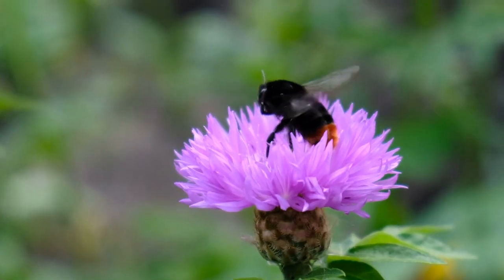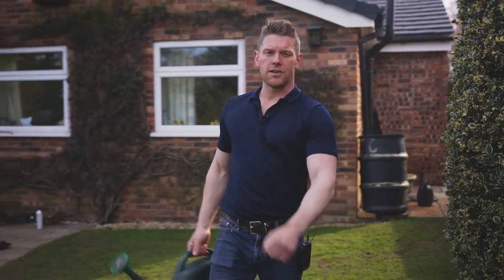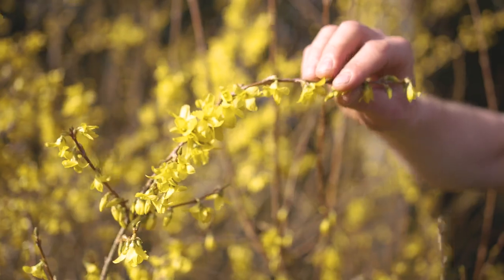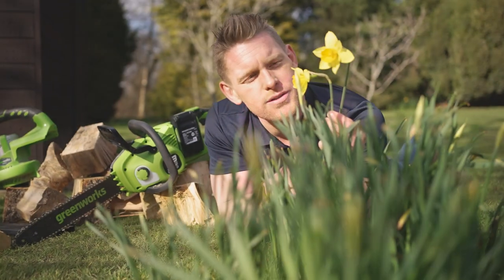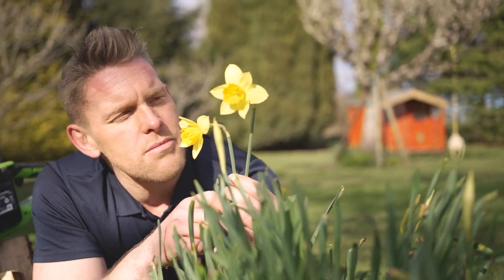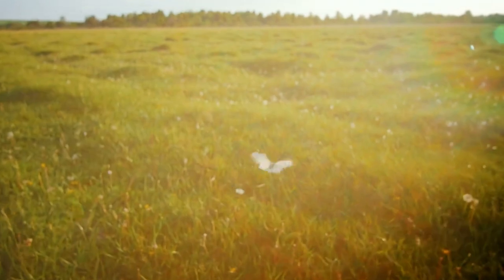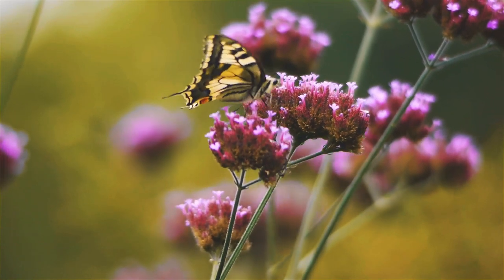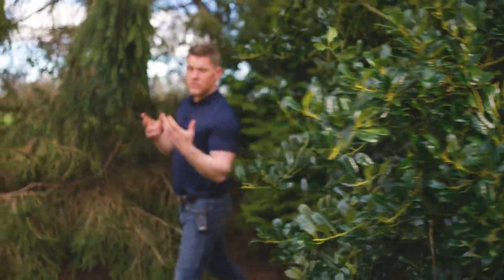Support Bees And Butterflies In Your Garden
In this episode Tommy Cross will show you how to attract the best pollinators to your garden. Bees play a huge role in our ecosystem and they should be a welcome guest in every garden. Make your plants flourish, reproduce and recreate with help of bees and butterflies.

Topics:
Attract bees and butterflies
Best plants for pollinators